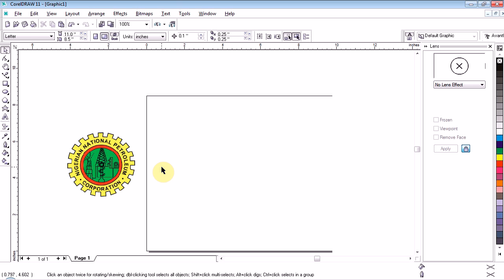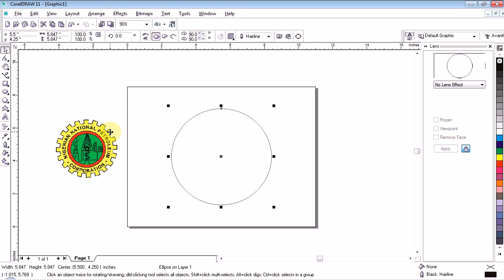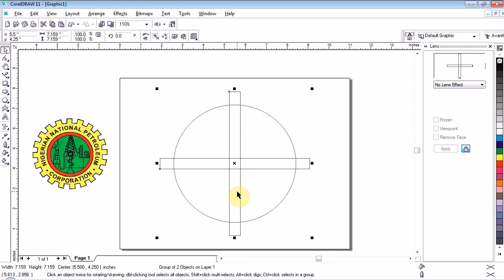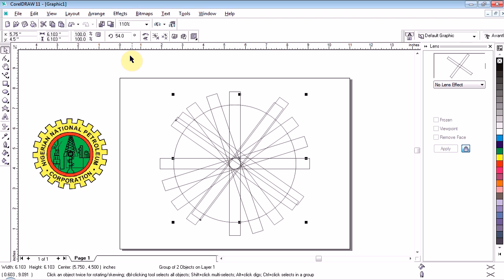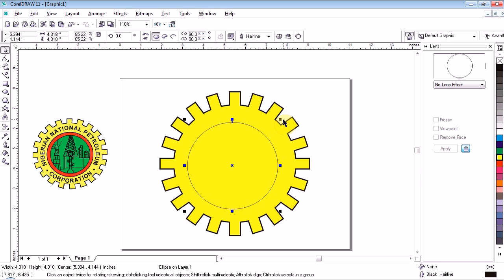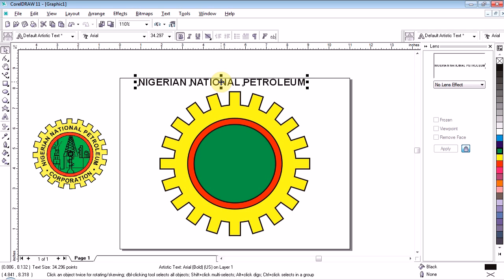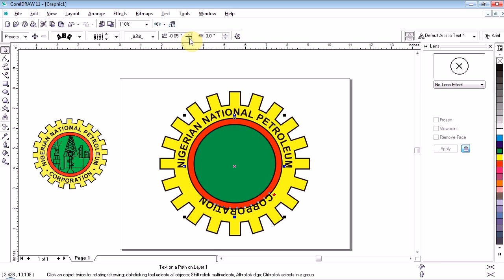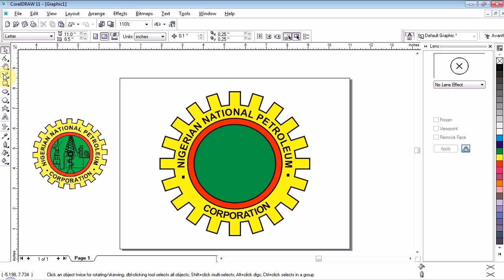PIDGIN COREL DRAW HOW TO DESIGN NNPC LOGO